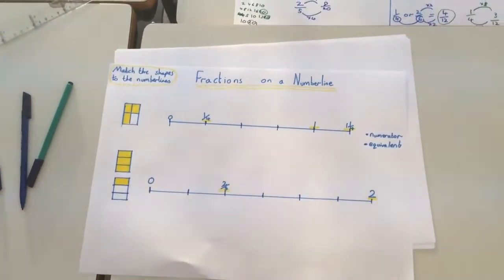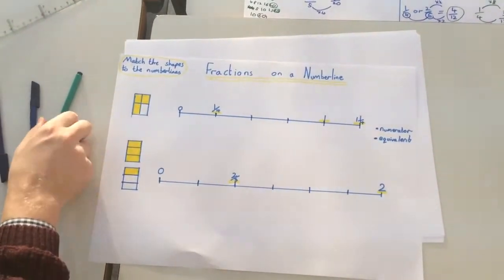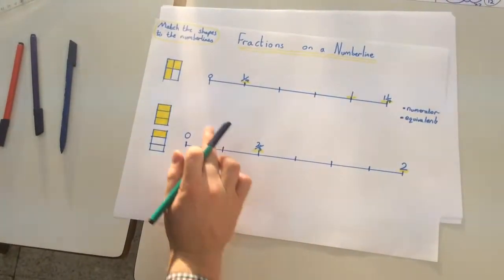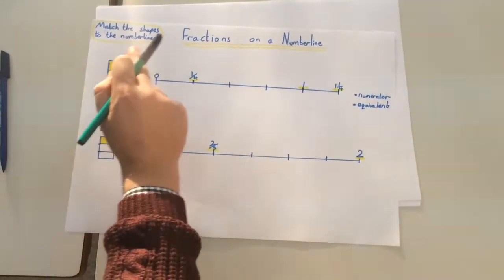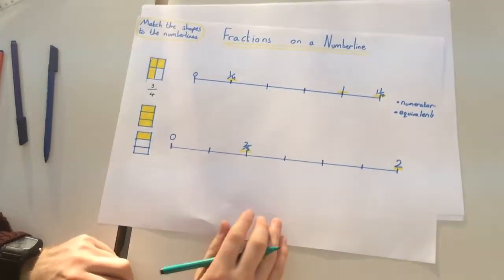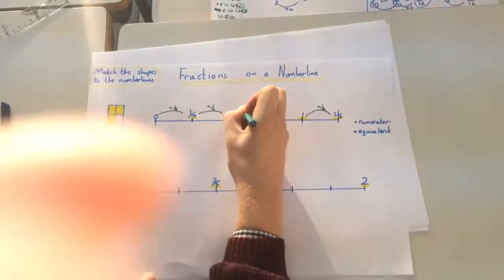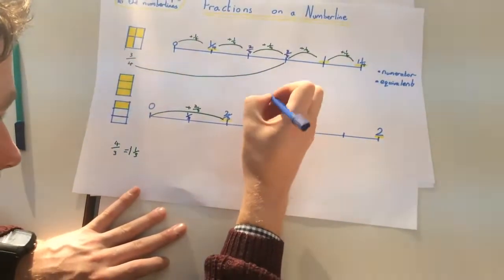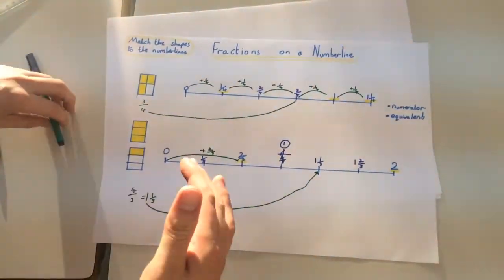Fractions on a Numberline